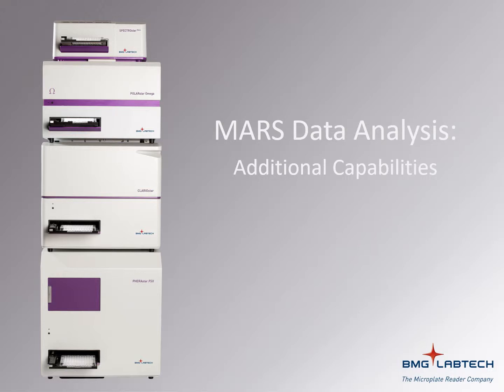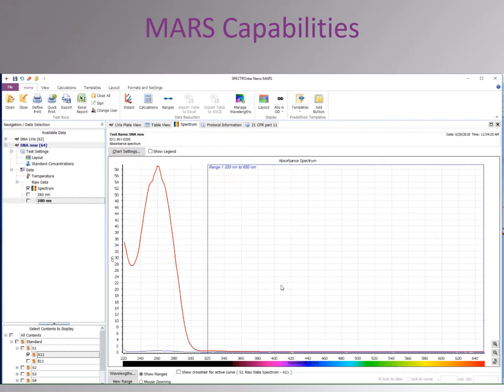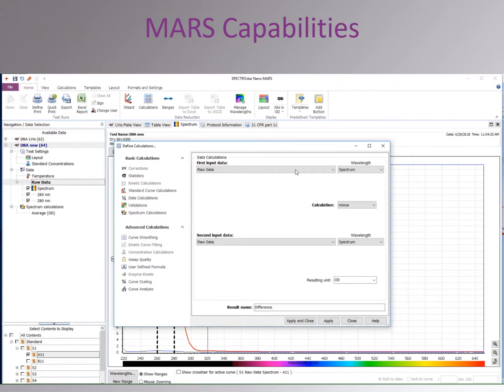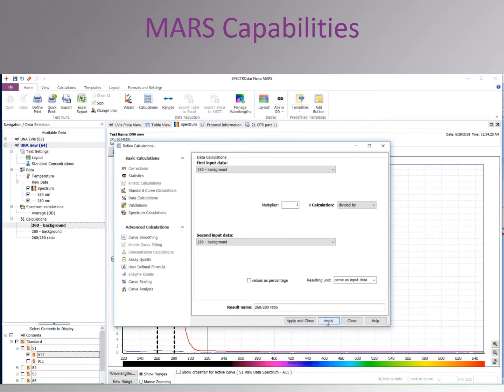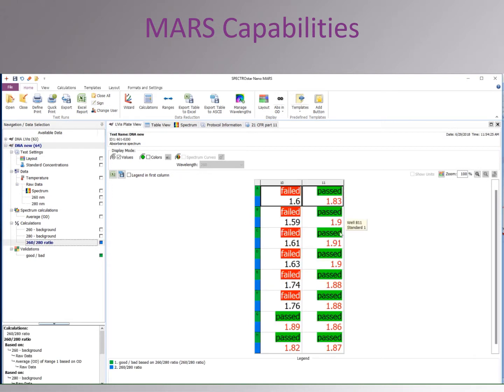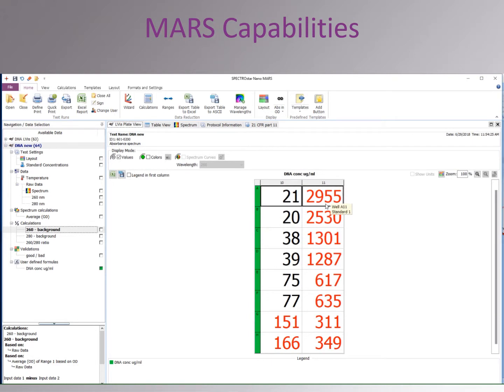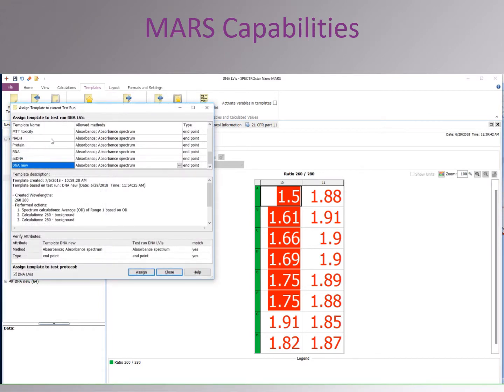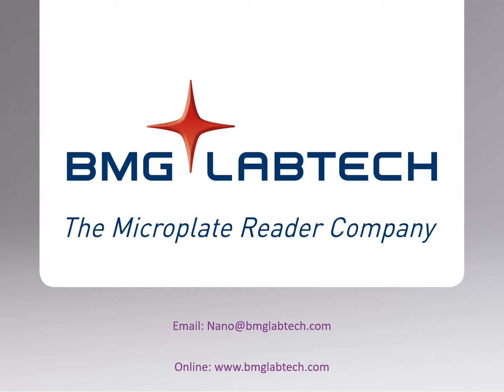MARS Data Analysis Additional Capabilities